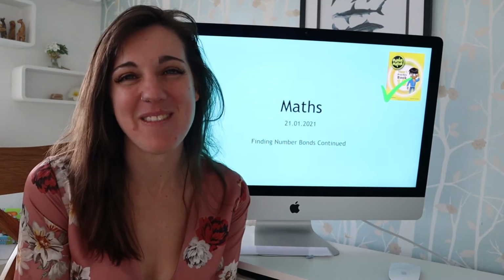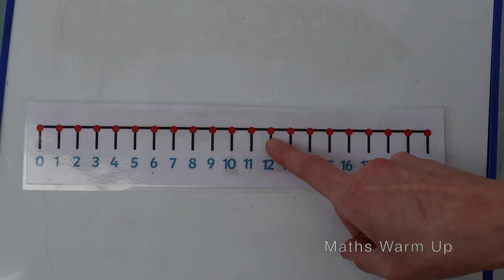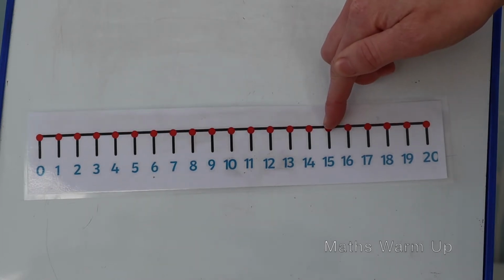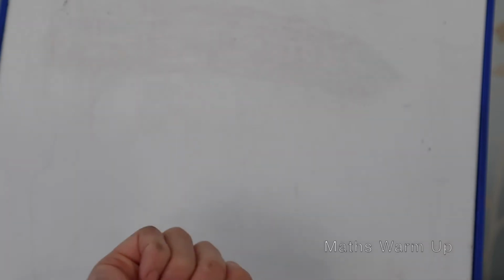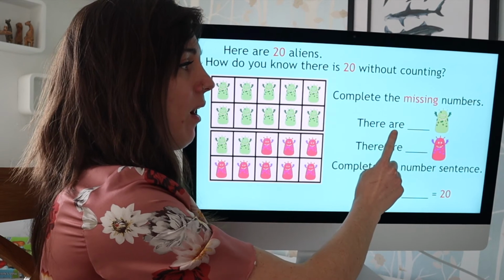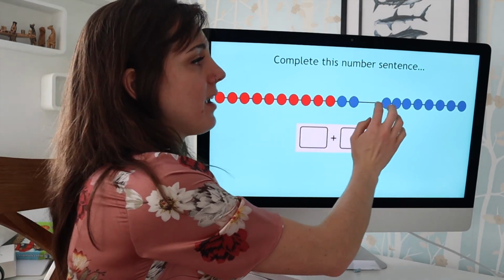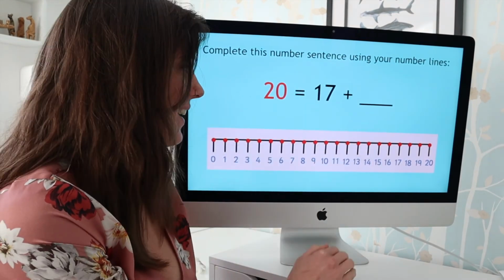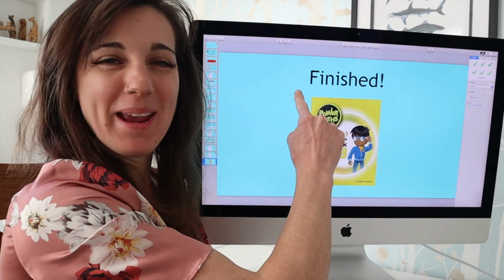Maths 21.01.2021 Lesson 4